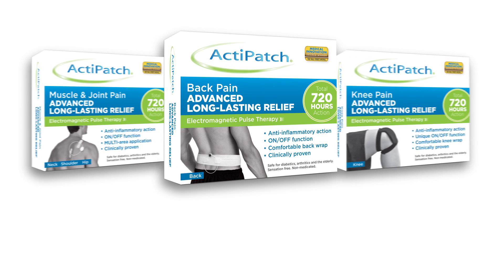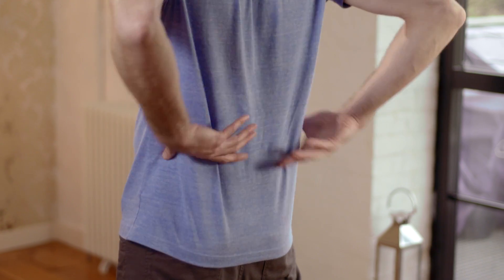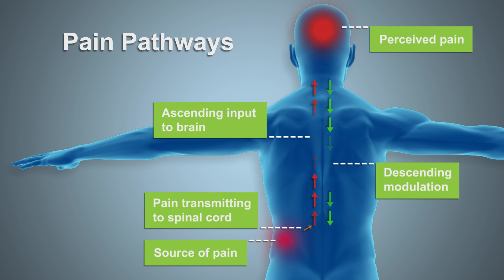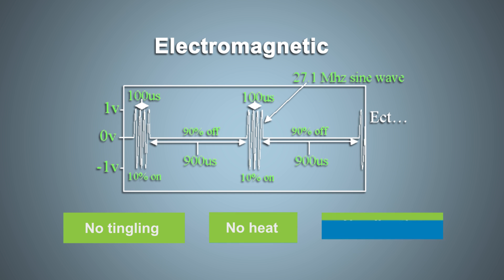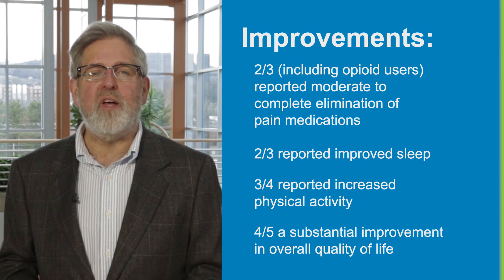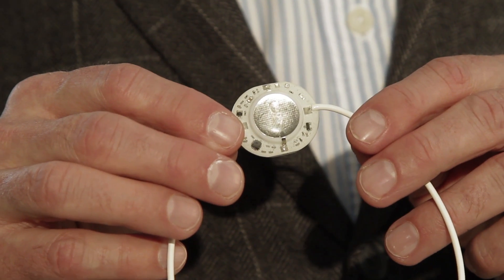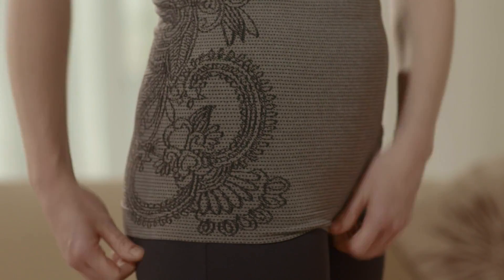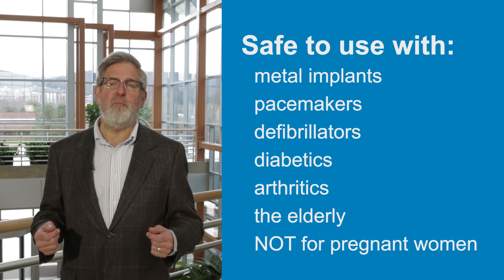ActiPatch® OTC Chronic Pain Therapy Overview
Chronic pain is one of the most challenging and difficult conditions pharmacists face in treating patients effectively.  We want you know that there is now a new safe pain therapy device that is economical and effective for many individuals.

The ActiPatch® micro medical device provides advanced long-lasting muscle and joint chronic pain relief to allow a good night’s sleep and restores daily activities.

BioElectronics (the manufacturer of ActiPatch®) has undertaken clinical trials, user surveys and compiled patient testimonials to build up the clinical evidence for its unique chronic pain relief medical device.

Video presented by Kenneth McLeod, Ph.D. (Bioengineering Consultant to BioElectronics Corporation)